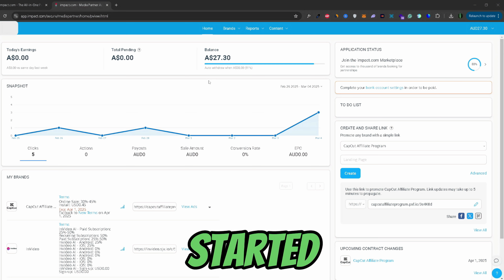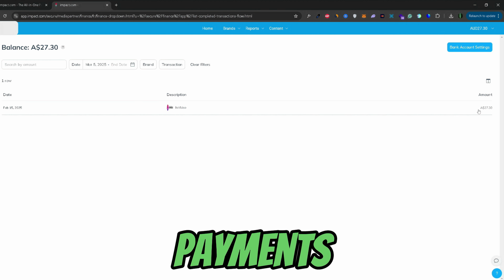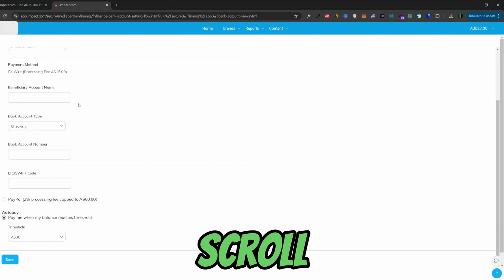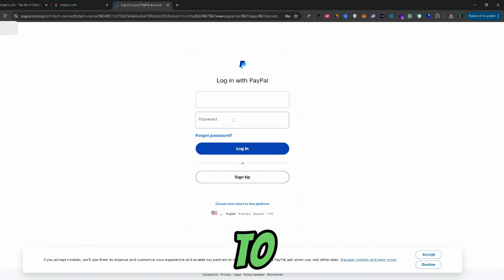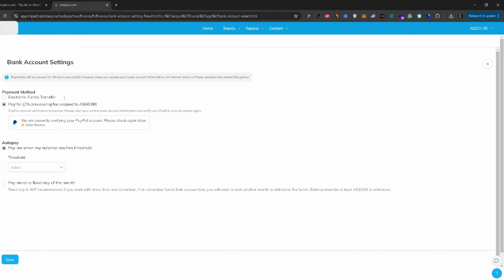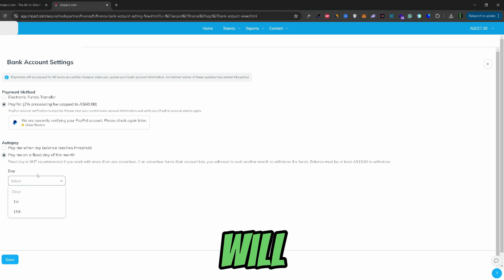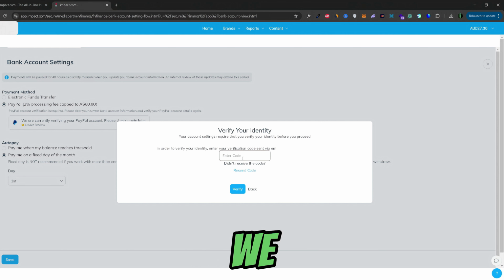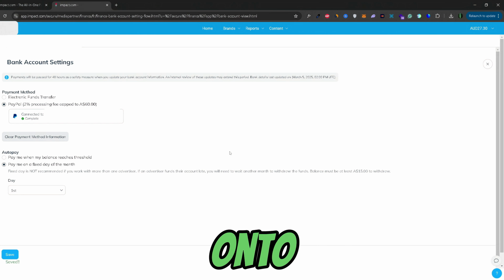How To Add PayPal As Withdrawal Method To Impact.com- Connect PayPal To Impact